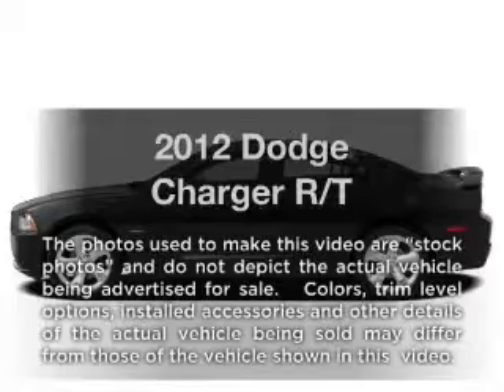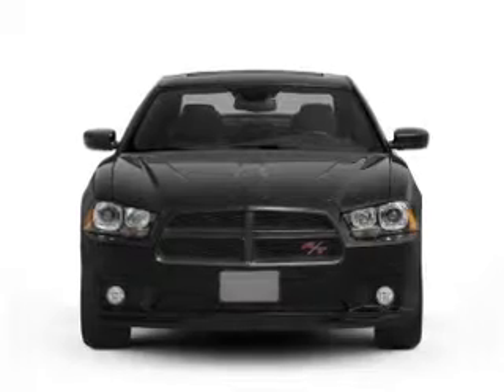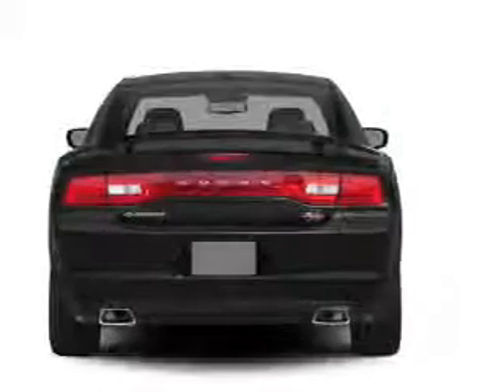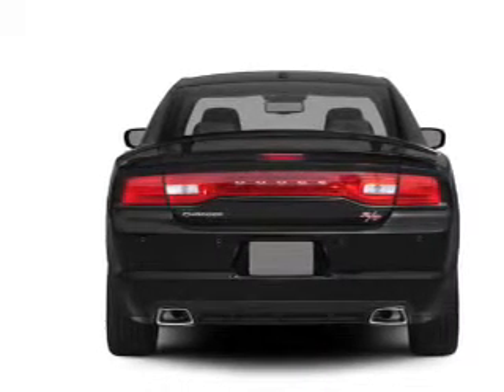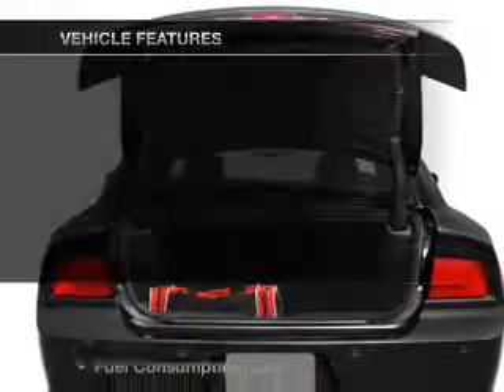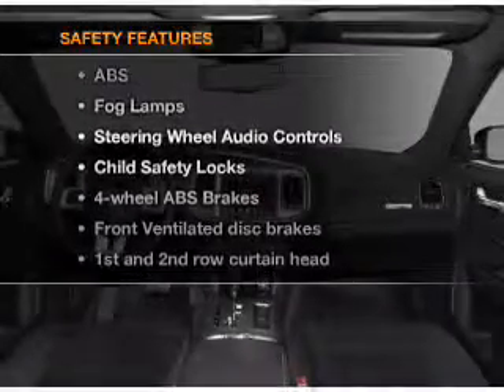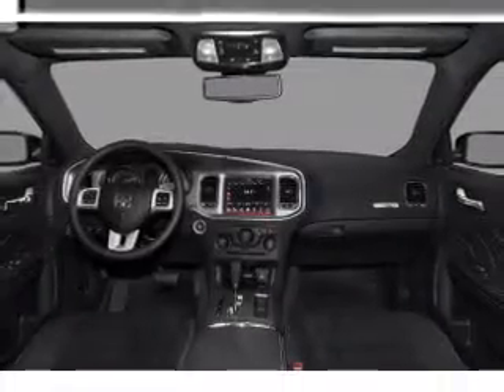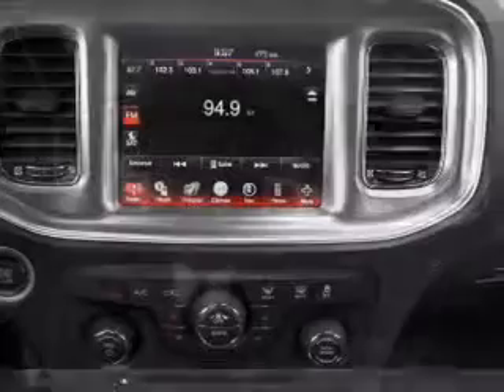2012 Dodge Charger - Annapolis MD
Year: 2012
Make: Dodge
Model: Charger
Trim: R/T
Engine: 5.7 liter 8 cylinder 16 valve
Transmission: 5-Speed Automatic
Color: Pitch Black
Mileage: 0
Address:
1797 West St